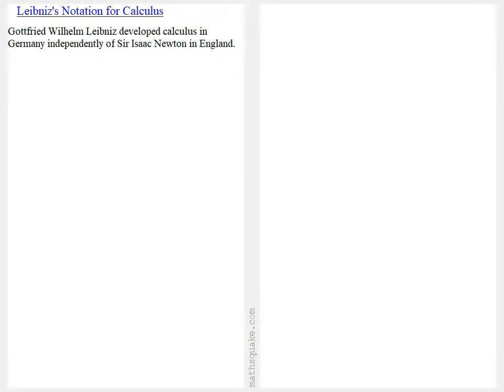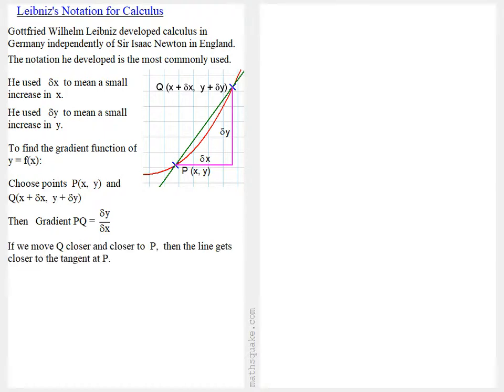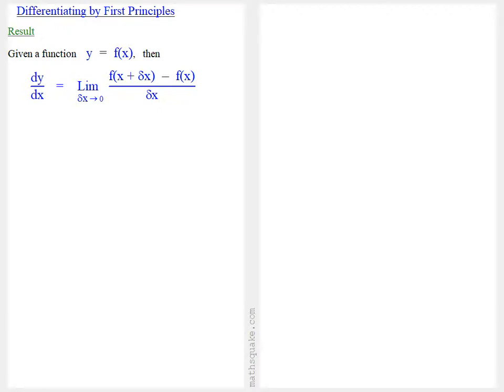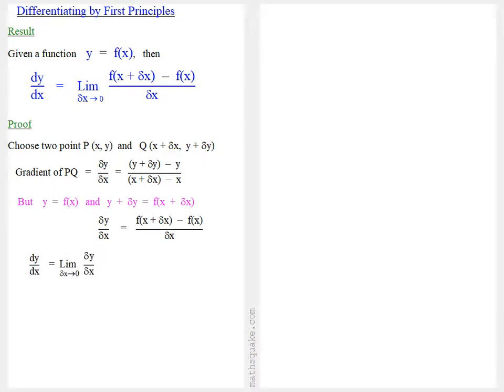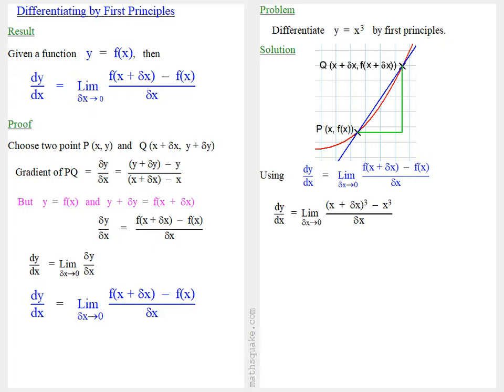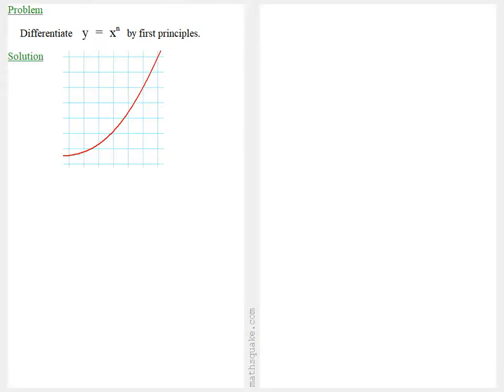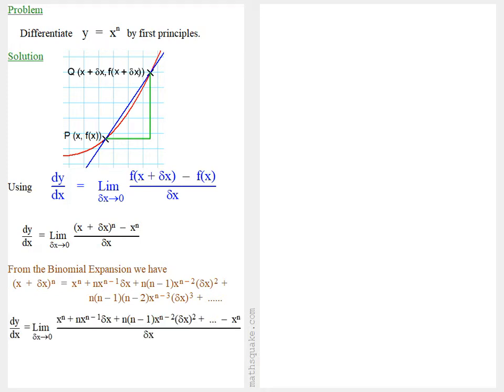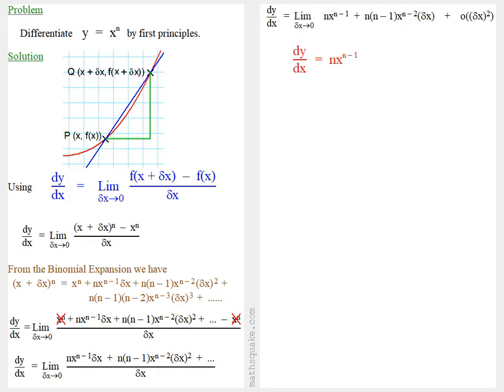AM 9 2 Leibniz notation